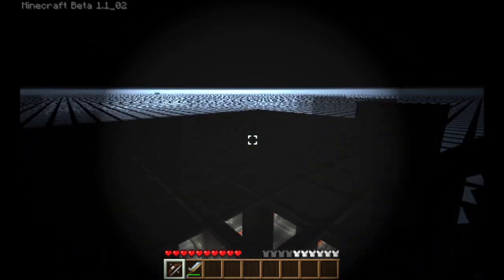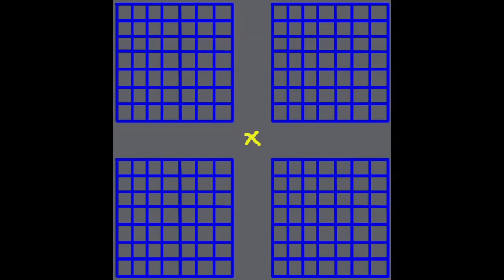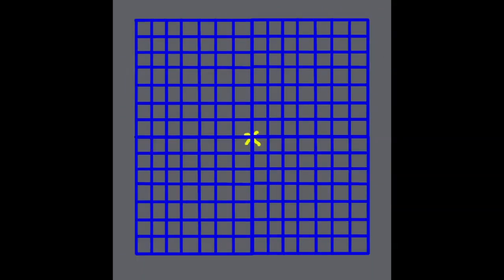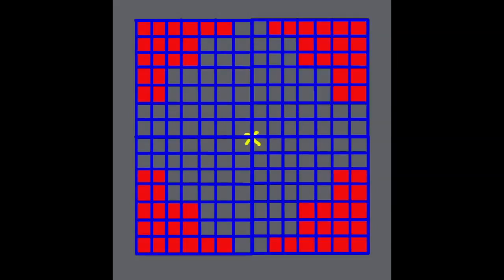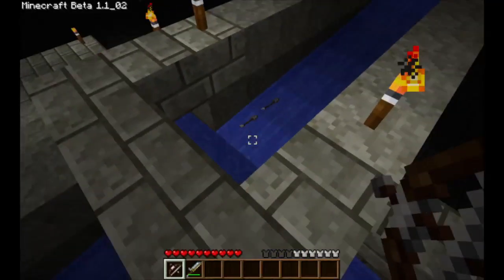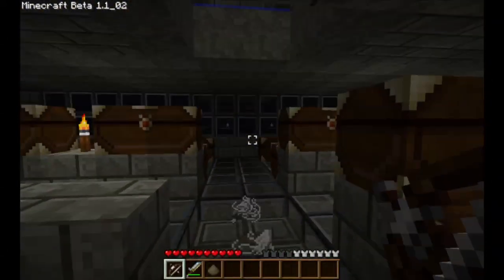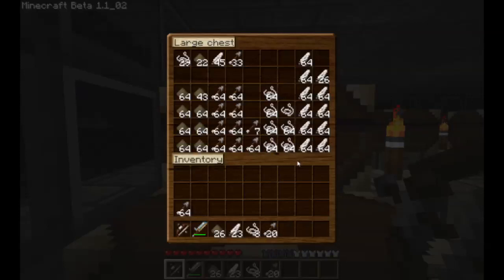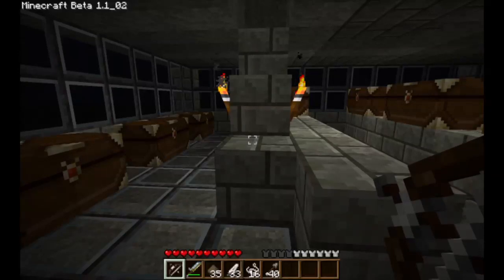MegaGrinder Rev. C 5448 items/hr. 53% smaller than Rev B.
MegaGrinder Rev. C

5448 items/hr.

53% Smaller than Rev. B!

For Rev. D, I want to push the efficiency even further.  Any ideas?

Adagio for Strings - Samuel Barber